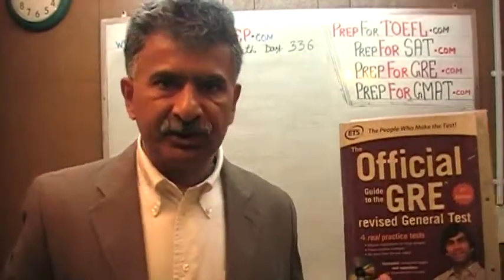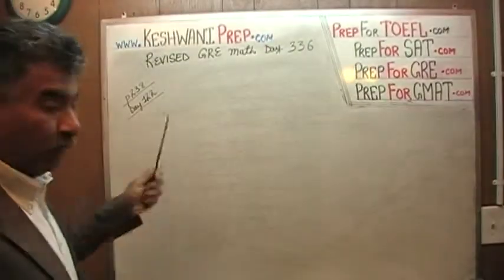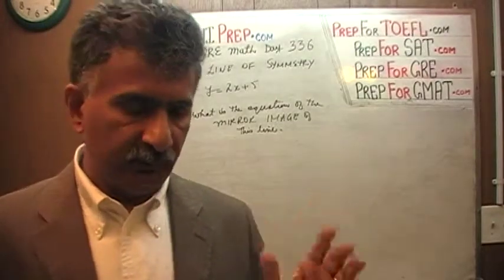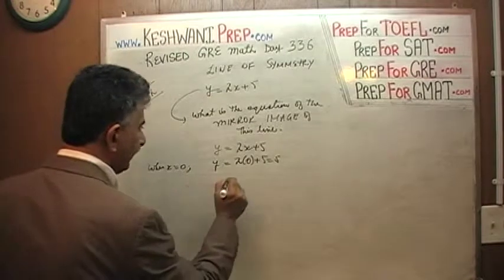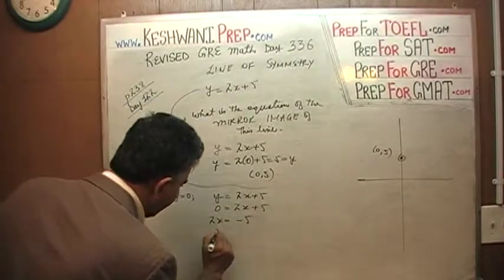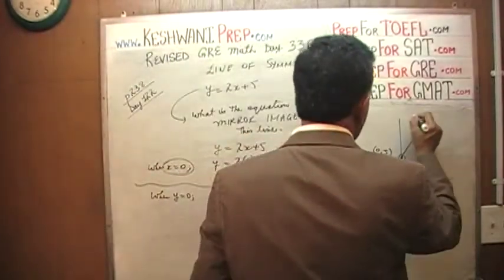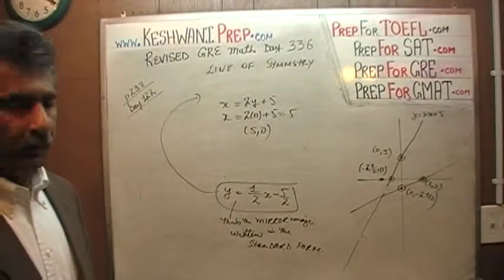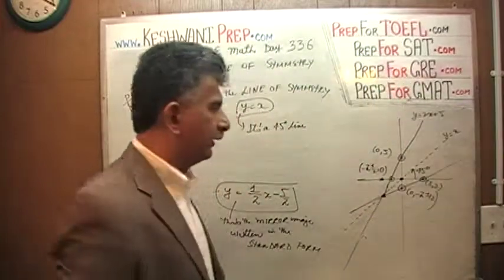Revised GRE Math Day 336, p238, Line of Symmetry, Prep Tutor via Skype GRE, GMAT, SAT, ACT, TOEFL